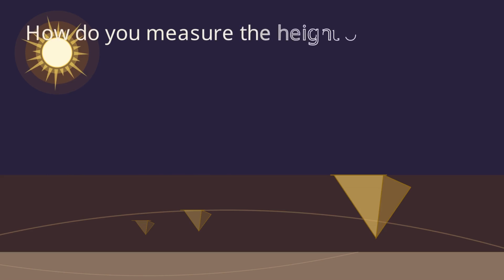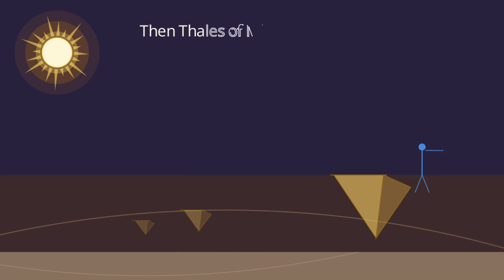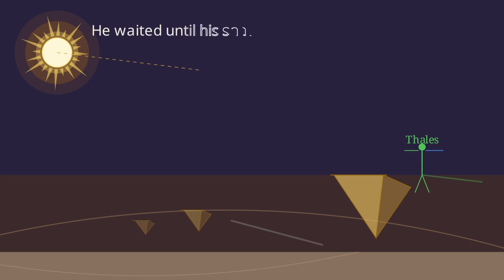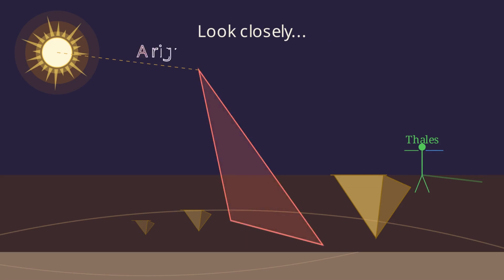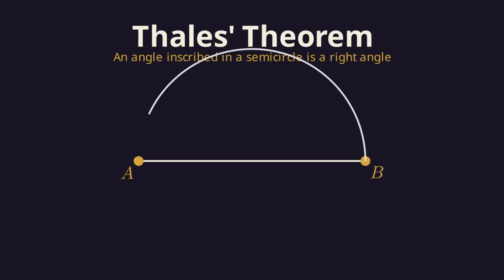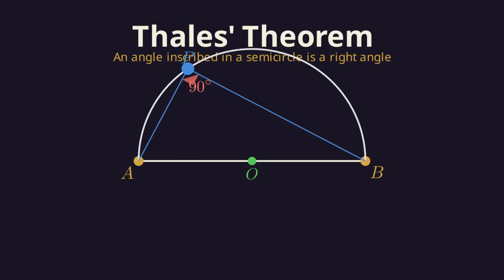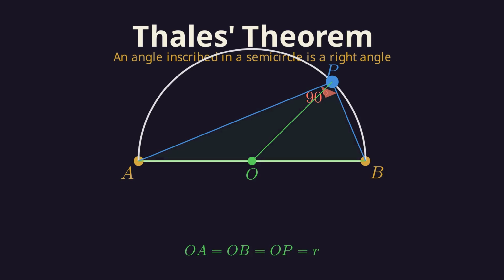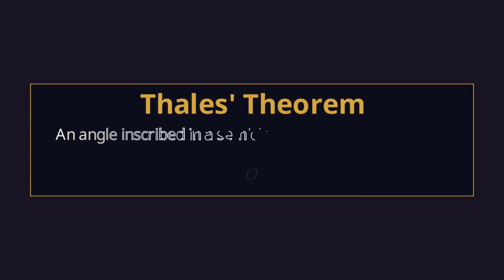Thales' Theorem · How an Ancient Greek Measured the Great Pyramid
🏛️ Math Museum — Episode 1

2,600 years ago, Thales of Miletus used sunlight, shadows, and geometry to measure the Great Pyramid. His discovery became the first theorem in Western mathematics. 📐 An angle inscribed in a semicircle is always a right angle.